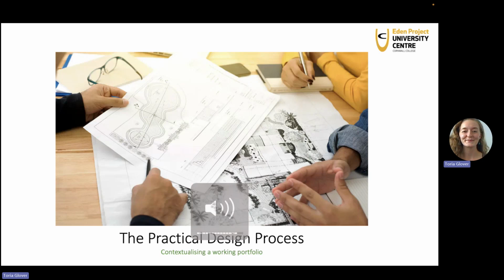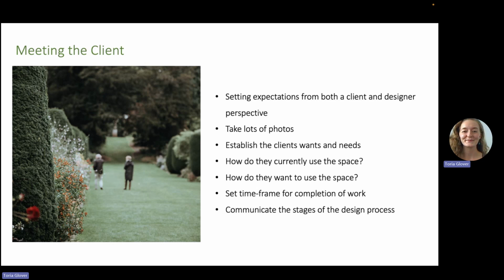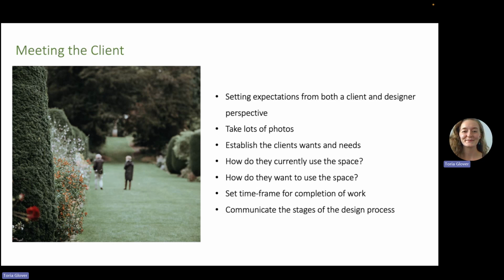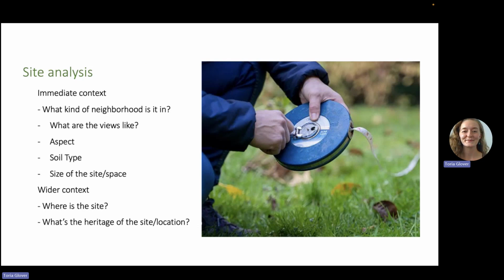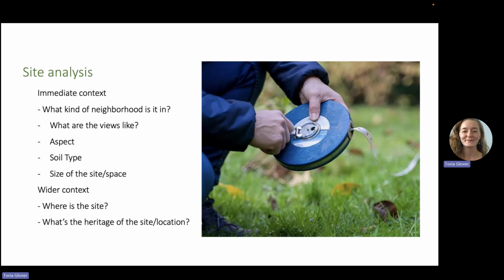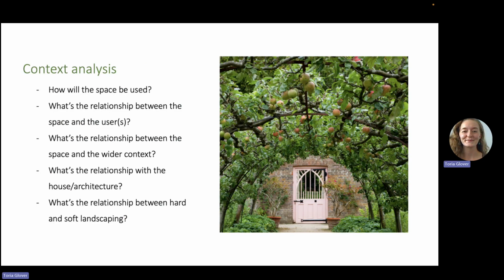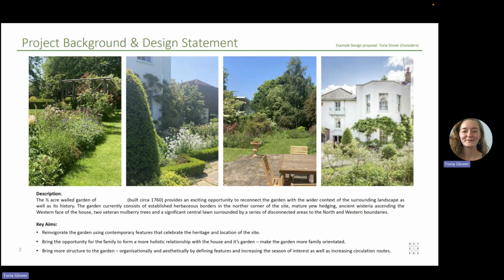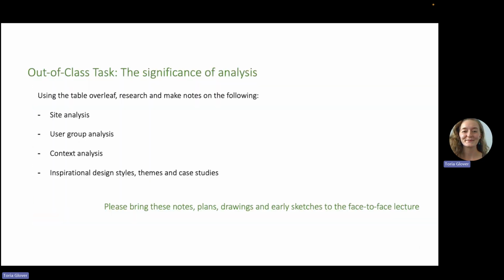GLD1 Introduction to Design studio roles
Identifying the roles and responsibilities within a design studio, exploring how these individuals work together to produce a design proposal.